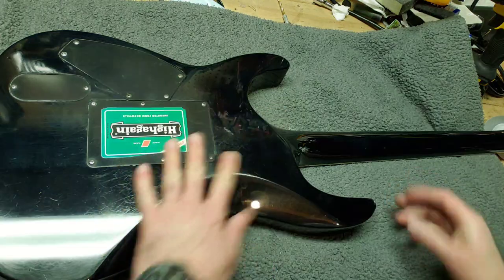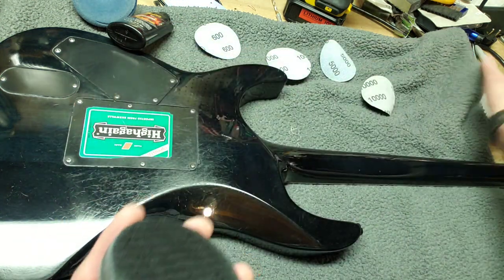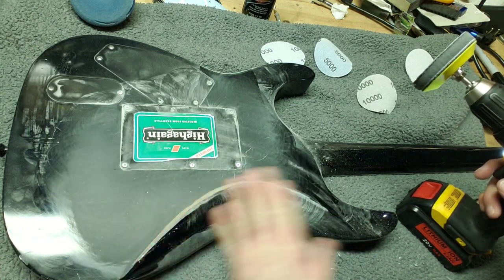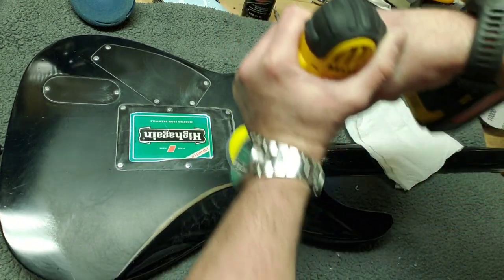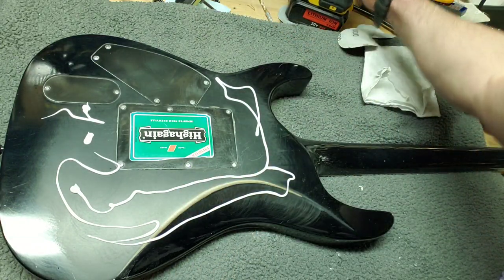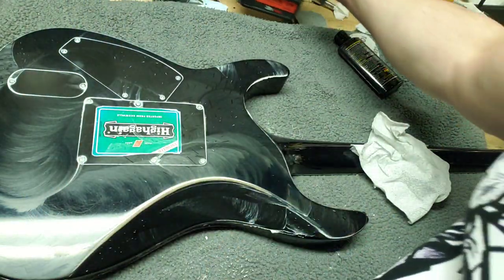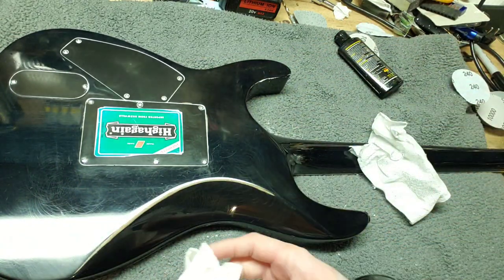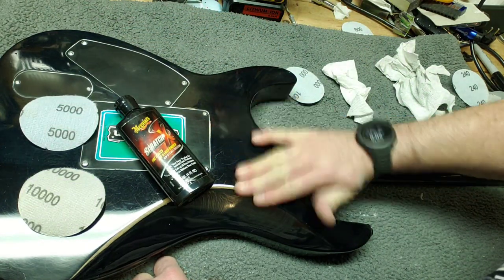Remove Scratches - Step by Step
My 2005 LTD M-1000 Deluxe had such deep scratches that I barely used it. It looked crazy to me! I'm one of those guys who likes to buy things either new or in used/mint condition but this guitar was seriously bad. The other day, I ordered two kits that I was sure would work well and sure enough, it did a much better job than I thought. It's FAR from perfect but it met my expectations and then some. If you feel like the scratches on your guitar are driving you crazy, get a 5,000 or 10,000 grit and try to remove them by hand then use a scratch remover and puff it to a gleaming shine!

About Louis:
Louis Torres is a New York based Hardcore/ Metal guitarist who formed DARKWRENCH. He's played with Sob from Merauder, was in Rampage with Mike of Candiria, founded Karma, was in Blindside with Jerry Ex, had a short stint in Confusion!, formed Out of Line (Brooklyn) and is one of the founding guitarists of Brooklyn Hardcore Band, Indecision.  NYHC for Life!!